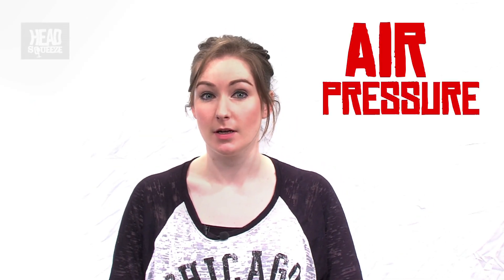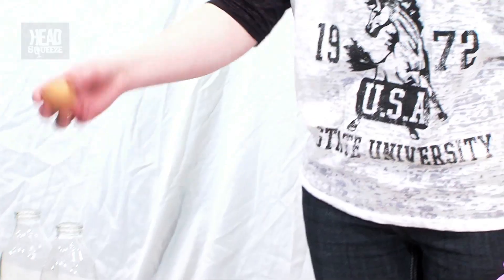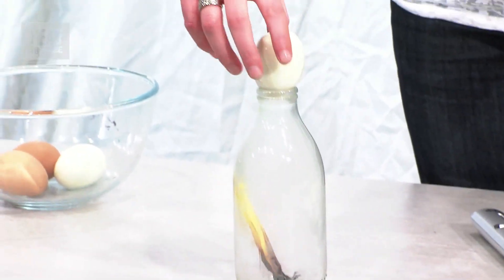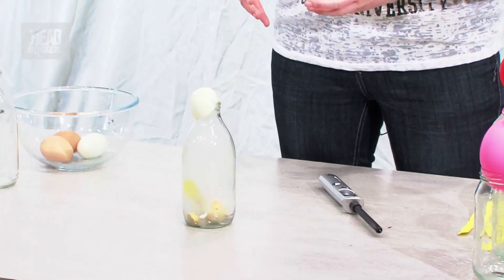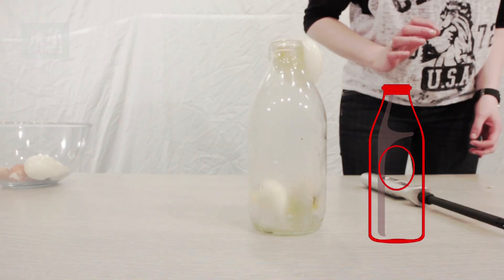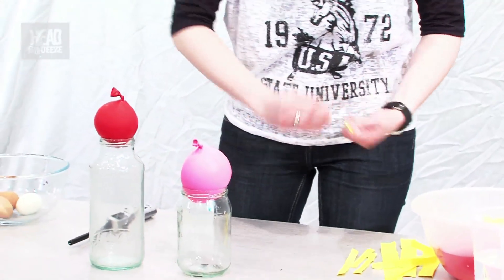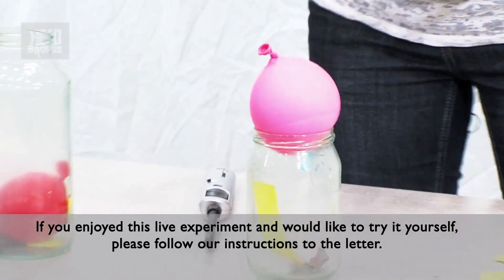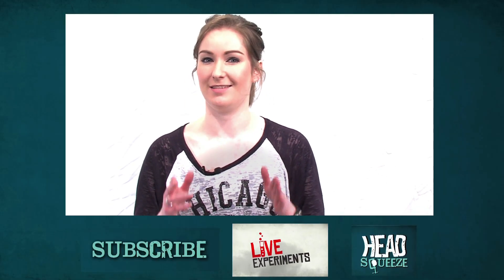How to get an egg inside a bottle | Live Experiments (Ep 28) | Head Squeeze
Science experimenter, Morna Fisken, shows us how you can create a partial vacuum to get a hardboiled egg inside a milk bottle. But can you tell us how to get the egg out again?

Items you need for this experiment:
Milk bottle x 1
Hard boiled eggs (the smaller the better)
Strips of paper
Lighter
Jam jars of different sizes
Balloons
Water

Instructions:
1. Boil an egg for 15 minutes -- to make sure it is completely hardboiled.
2. Peel the shell of the egg.
3. Tear the paper into strips.
4. Light a couple of strips of paper and place them into the milk bottle.
5. Quickly place the hardboiled egg on top of the neck of the bottle.
6. The flame inside the bottle creates a partial vacuum that will suck the egg inside!
You can do this experiment with water balloons and jam jars too.